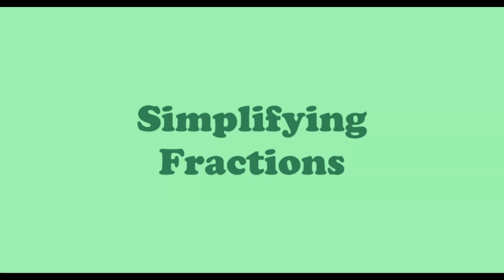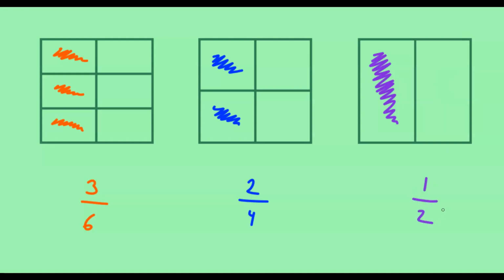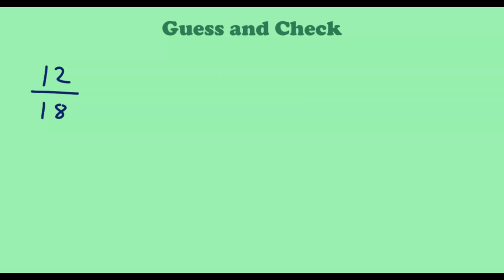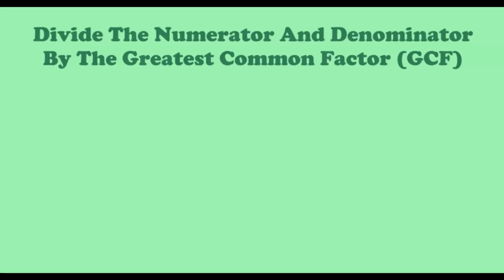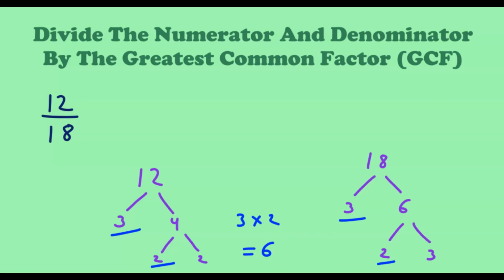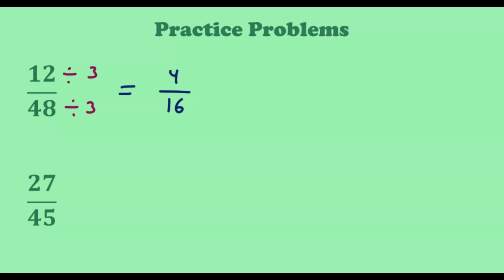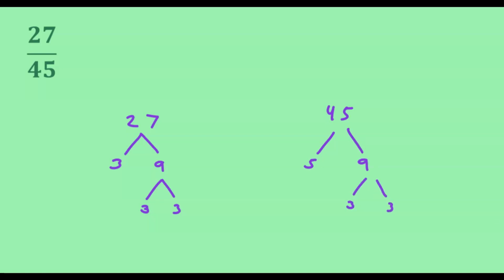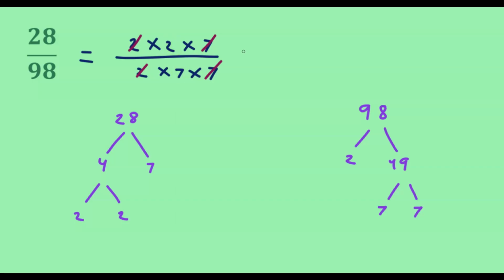Simplifying Fractions | Three Different Methods to Simplify Fractions | Pre-Algebra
In this video, we learn how to simplify fractions using three different methods. We also go over a few practice problems.

0:00 The Basic Concept
2:29 Method 1: Guess and Check
4:29 Method 2: Divide the Numerator and Denominator by the GCF
6:24 Method 3: Factor the Numerator and Denominator
7:17 Practice Problems